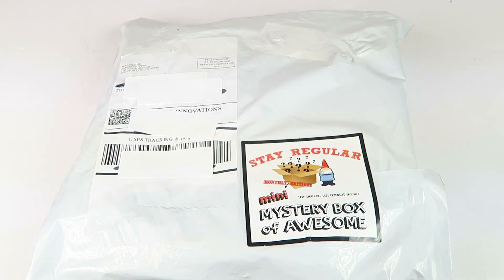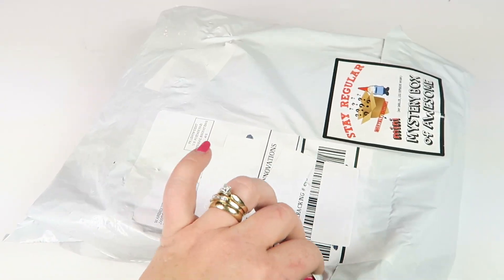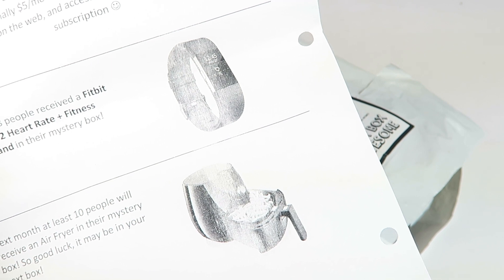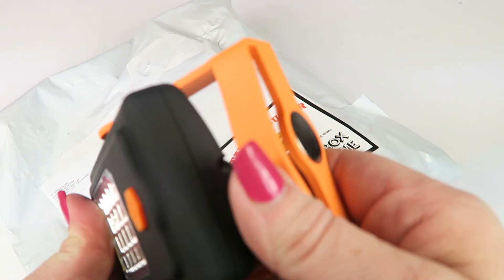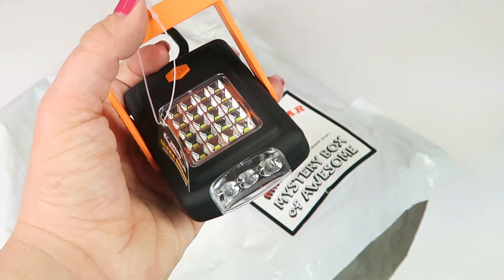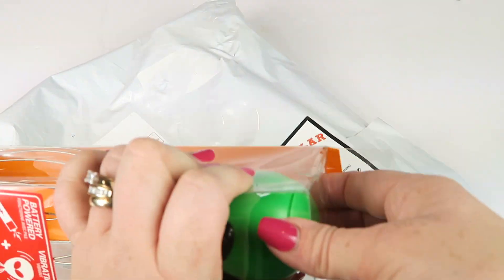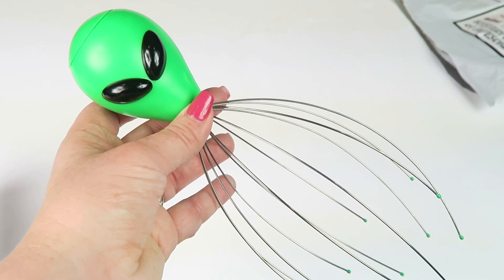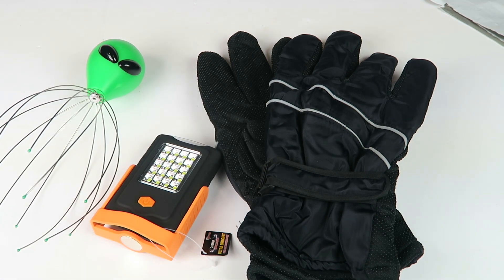Stay Regular Mini Monthly Mystery Box February 2017 Unboxing – Only $10